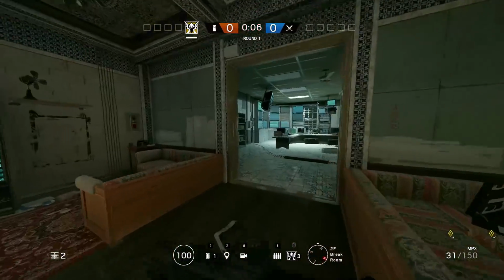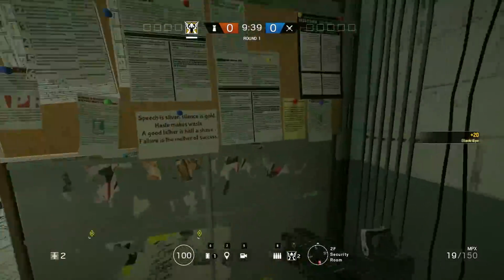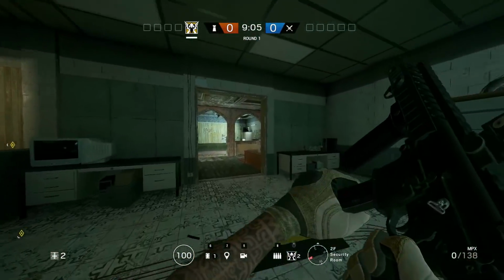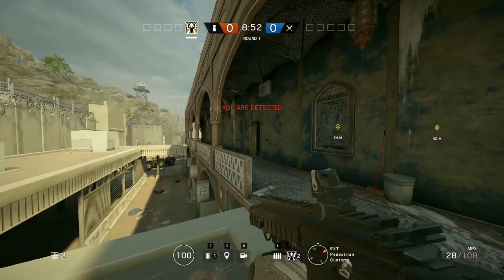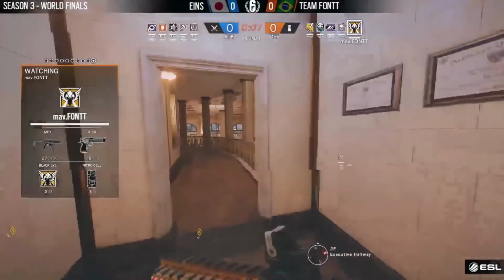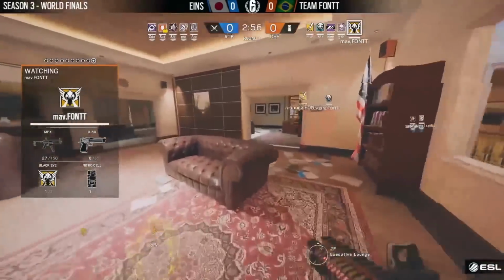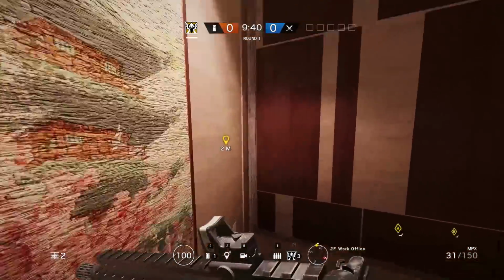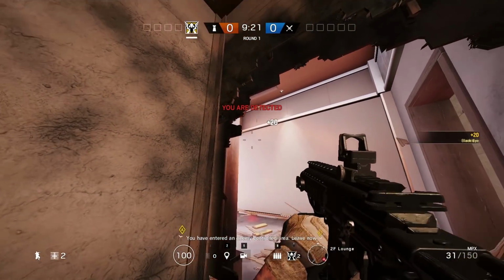Top Ten BEST Valkyrie Run Out Locations 2017 - Rainbow Six Siege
The 2017 Rainbow Six Siege year comes to an end, so here's my list of the TOP 10 VALKYRIE RUNOUT LOCATIONS OF 2017!